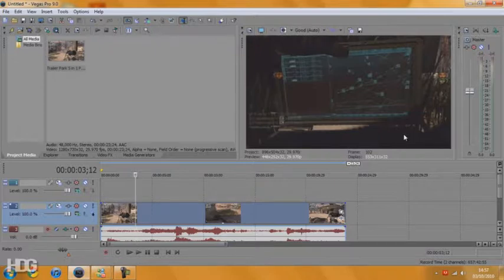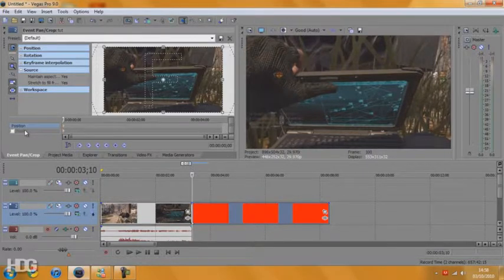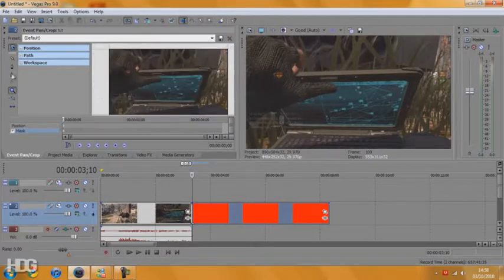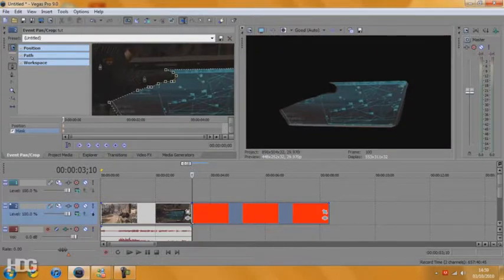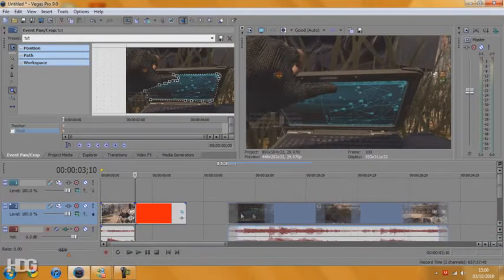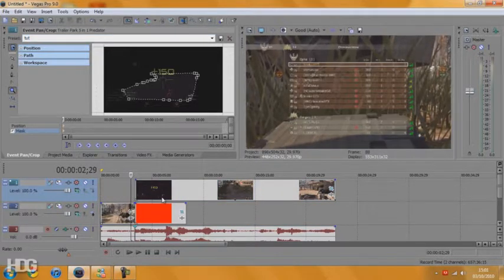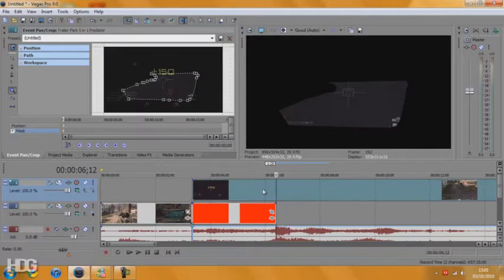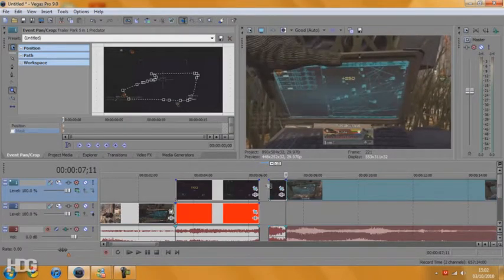wootnesspl0x - Tutorial #3 | Sony Vegas Predator Missile Masking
Hallo. Sorry if the audio is a bit quiet, but I will fix it for my next video :) .

-wootnesspl0x
-Mike